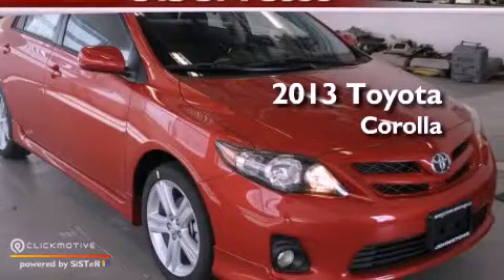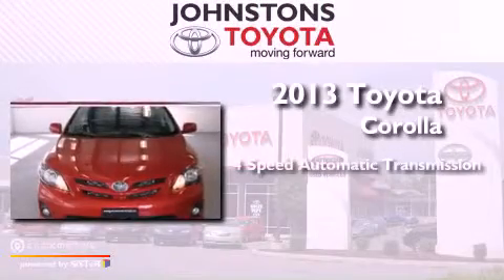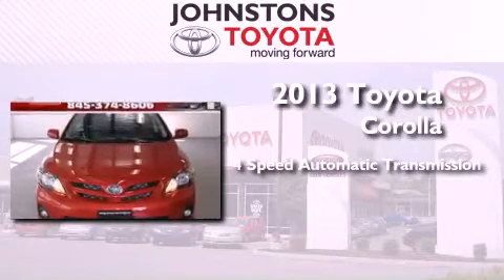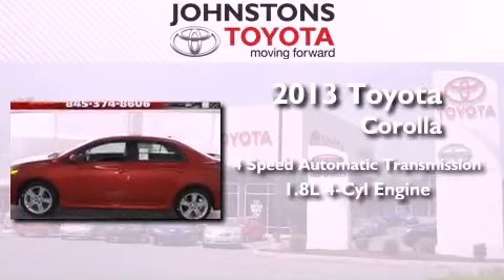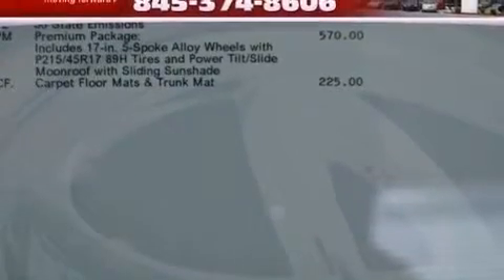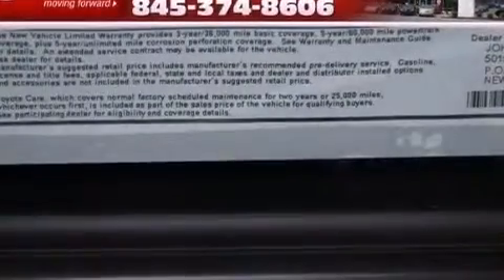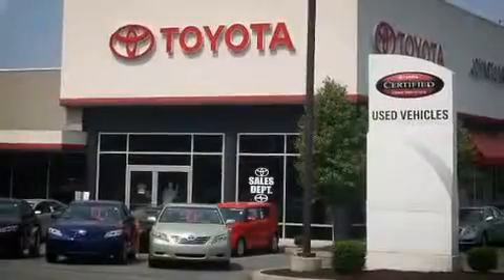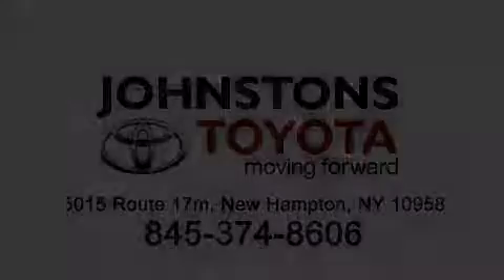2013 Toyota Corolla New Hampton NY 10958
Year : 2013
 Make : Toyota
 Model : Corolla
 Engine : Gas I4 1.8L/110
 Trans . : Automatic
 Exterior : Barcelona Red Metallic
 Miles : 2
 Interior : Dark Charcoal
 Stock : 130069